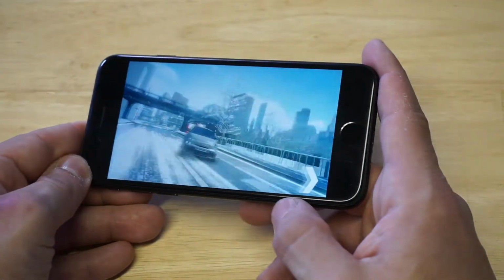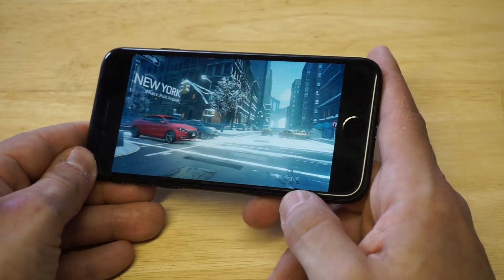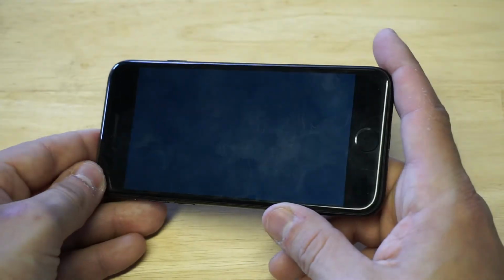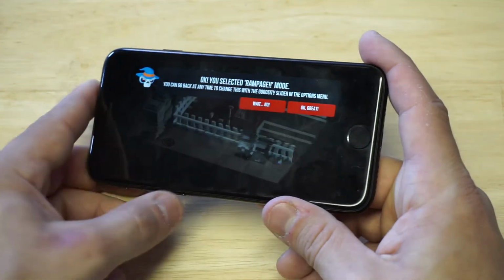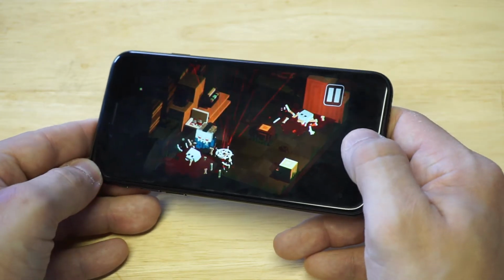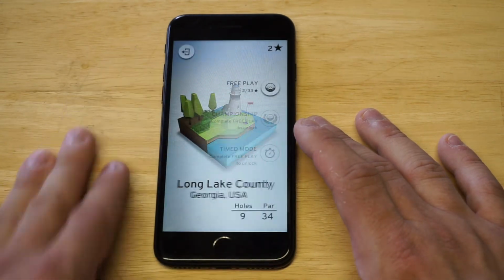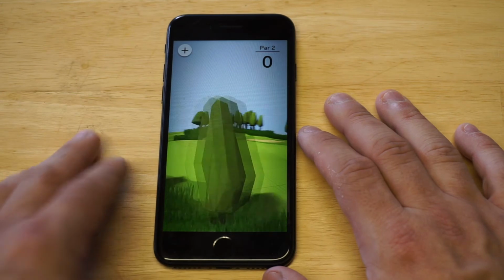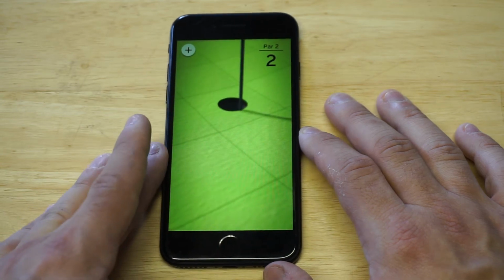Top 5 Best Iphone Games Right Now August 2017 - Fliptroniks.com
1. Kill Shot Virus

2. Asphalt Street Storm

3. Road Warriors

4. Slayaway Camp

5. OK Golf

This is our list for the top 5 best iphone games right now August 2017!